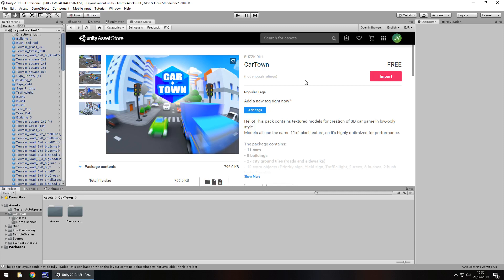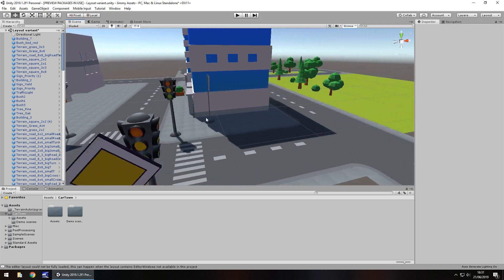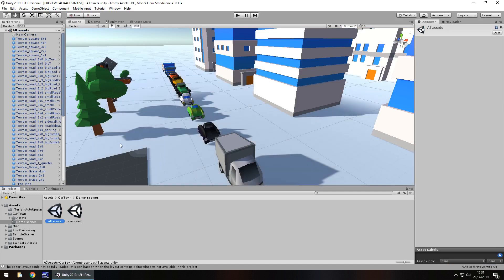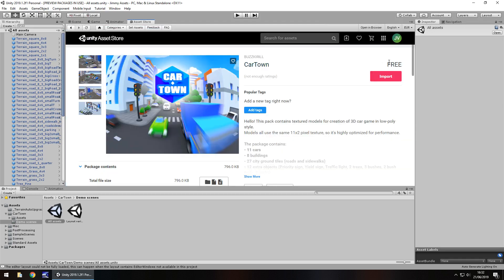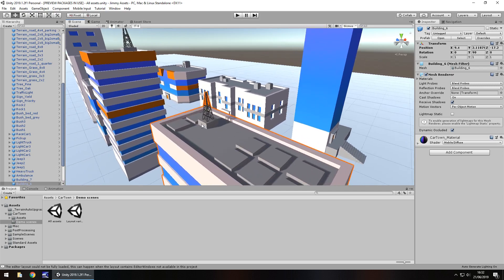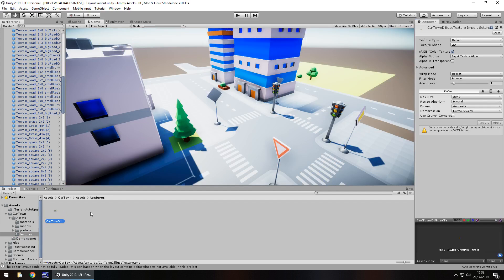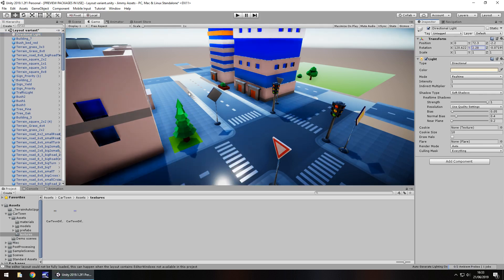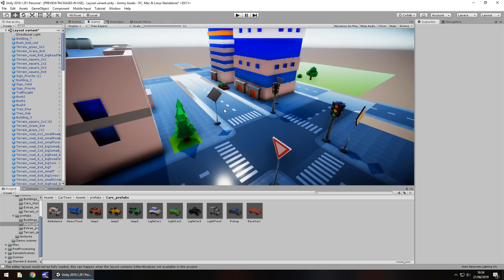UNITY ASSET REVIEW | CAR TOWN | INDEPENDENT REVIEW BY JIMMY VEGAS ASSET STORE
This pack contains textured models for creation of 3D car game in low-poly style. Review conducted independently and no money was received for this review.

Who Is Jimmy Vegas?